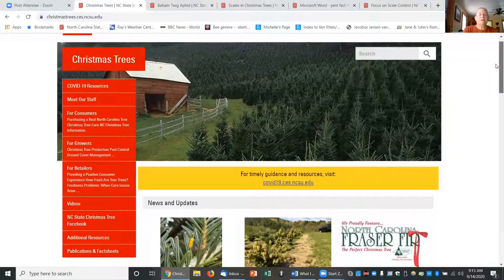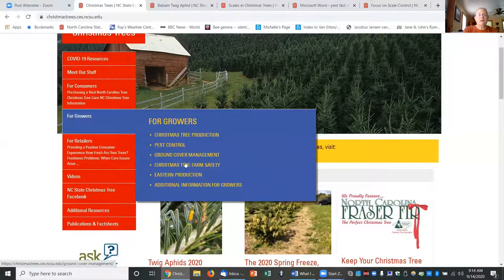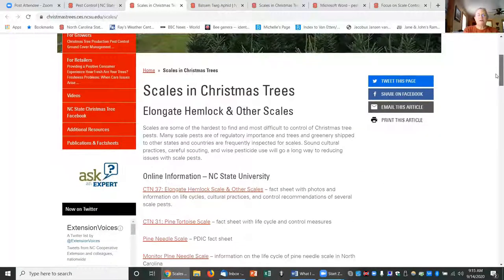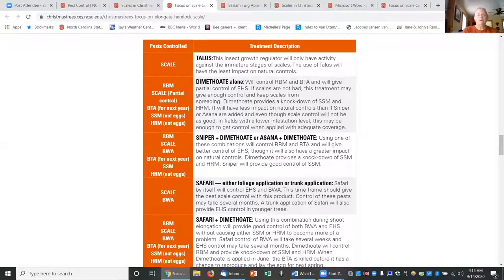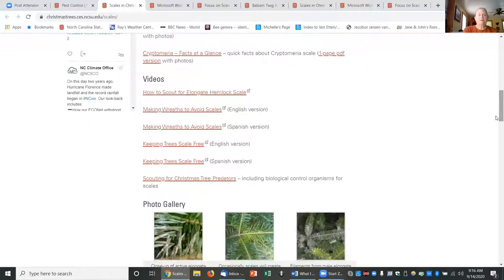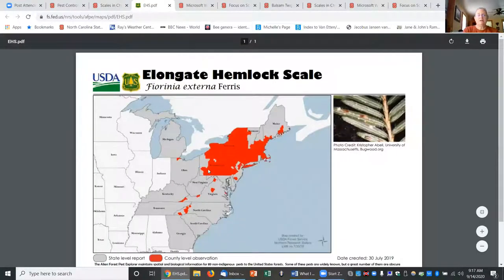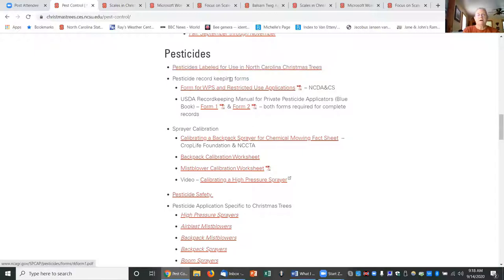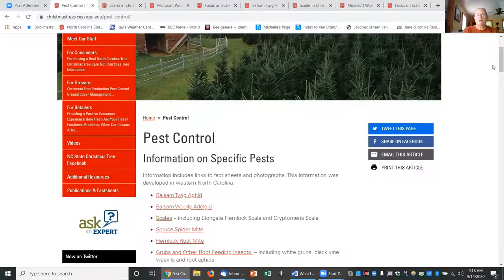Updates to Christmas Tree Portal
Review what's on the North Carolina State University Christmas tree portal so you don't miss out on important information.